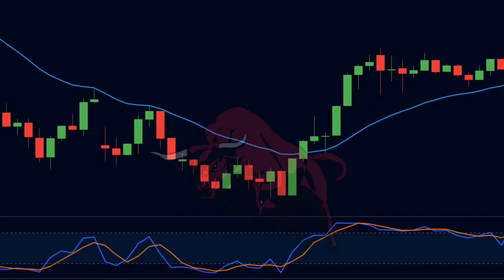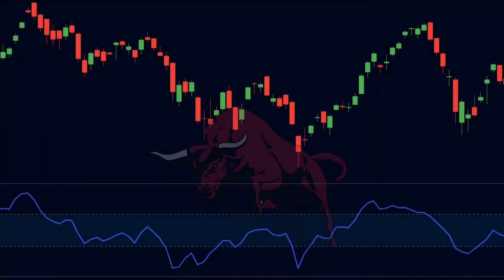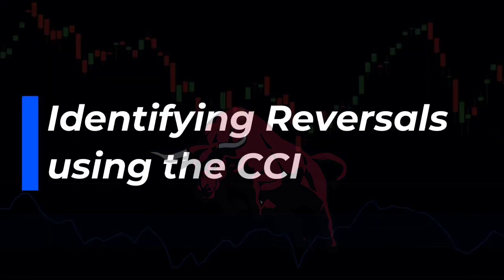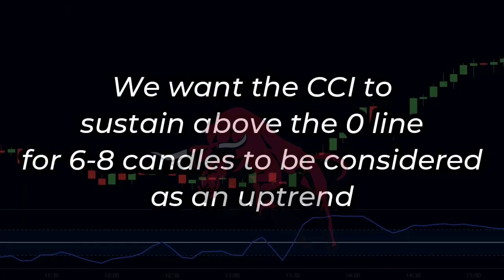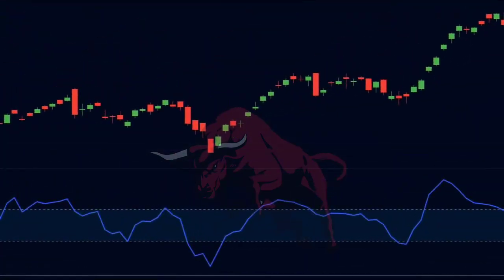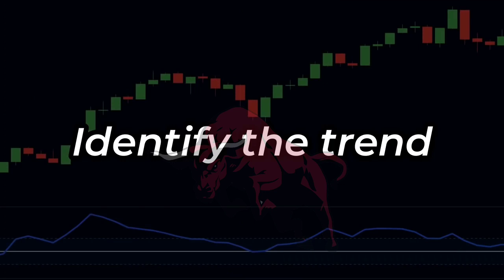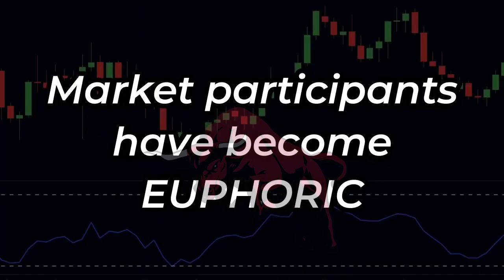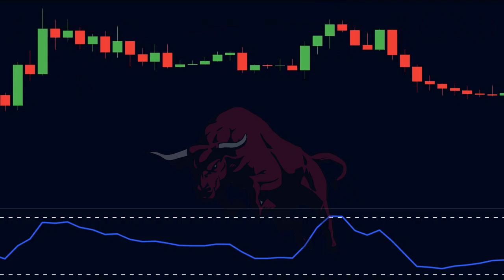Best Indicator | Intraday Trading Indicator | Top Indicator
SUPPORT FOR
                                               BUSINESS MAIL

55 CURRENCIES
1:500 LEVERAGE
11 INDICES
0.01 MIN LOT
32 DIGITAL
24/7 CUSTOMER SUPPORT
24/7 TRADING

24/7 customer support.